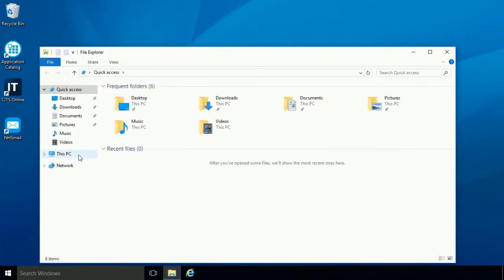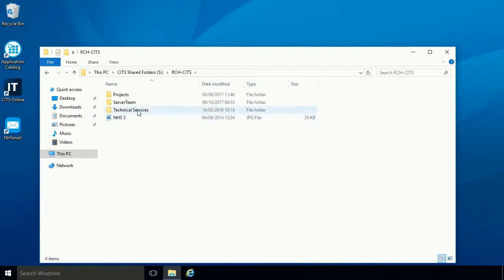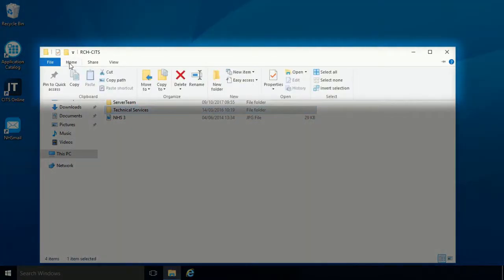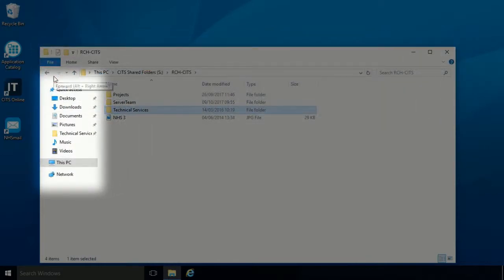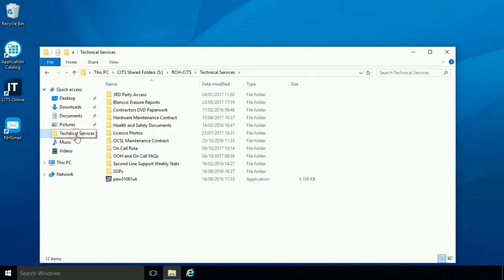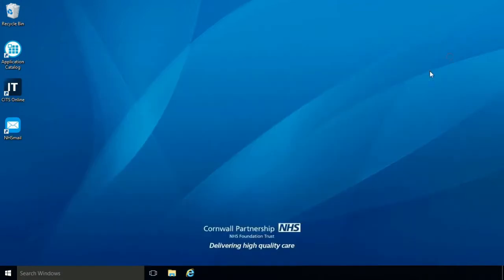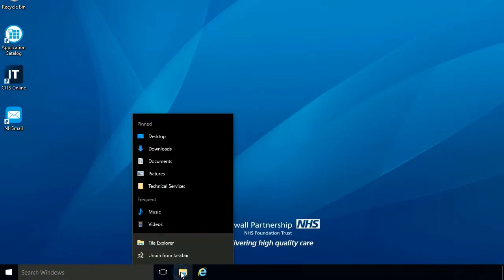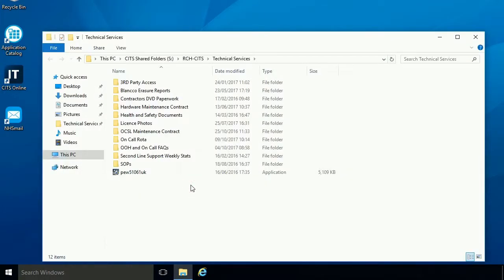How to Pin a Folder to the Quick Access List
In this video, you'll see how to add a folder to the "Quick Access" list in Windows 10.

Pinning to the Quick Access list allows you to quickly open folders you frequently use without browsing through numerous folders.